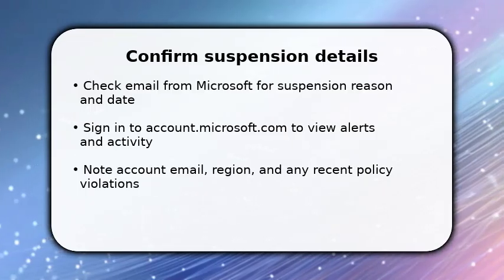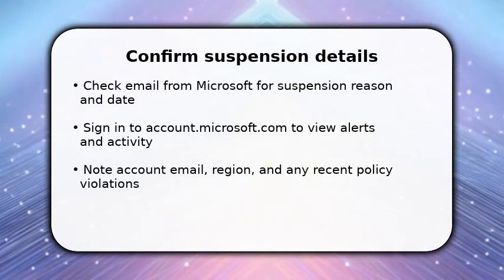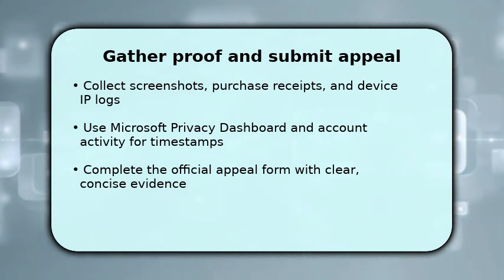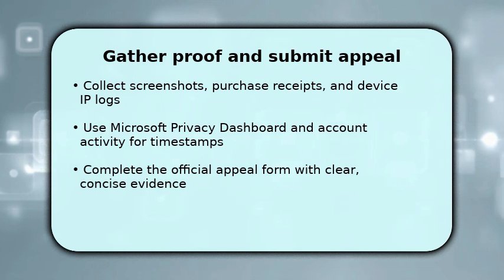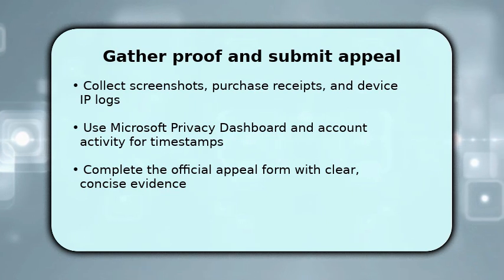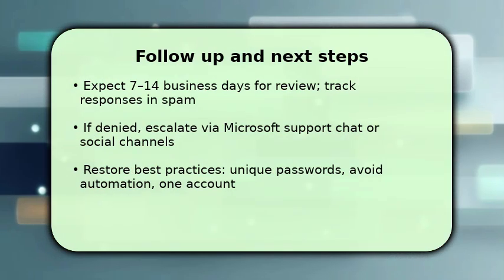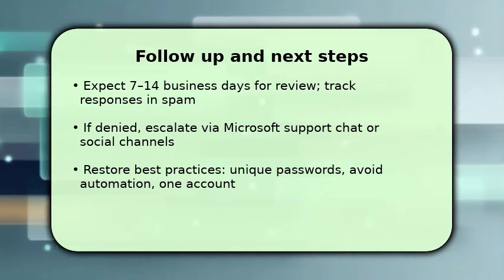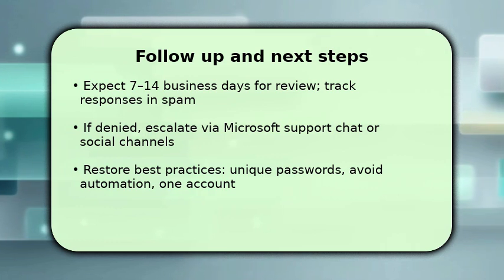How to Fix Microsoft Rewards Account Suspended (updated)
How to Fix Microsoft Rewards Account Suspended (updated) | 🔒 Surfshark VPN Deal — Stay private and secure. $1.99/mo + 3 Months Free ▸

Discover effective solutions for restoring your suspended Microsoft Rewards account. This video guide provides step-bythy troubleshooting tips, common pitfalls to avoid and how to contact customer service efficiently.

Microsoft Rewards, account suspension fix, troubleshoot MS rewards, contact Microsoft support, restore account status,